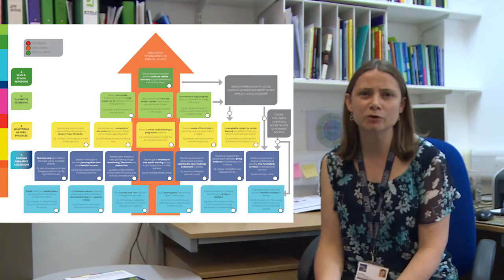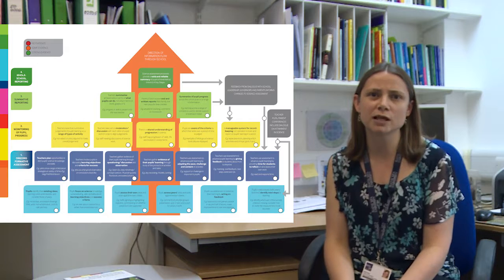Impact and Development at Shaw Primary School | Sarah Earle | TAPS